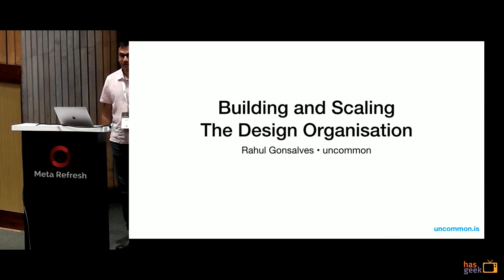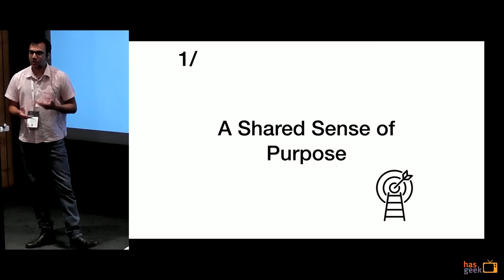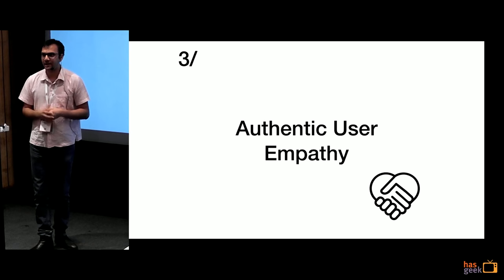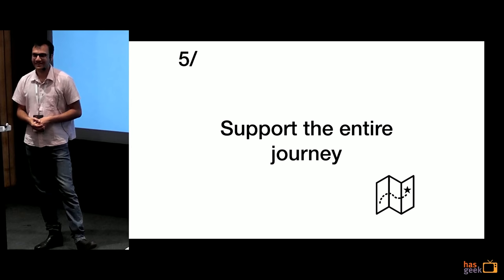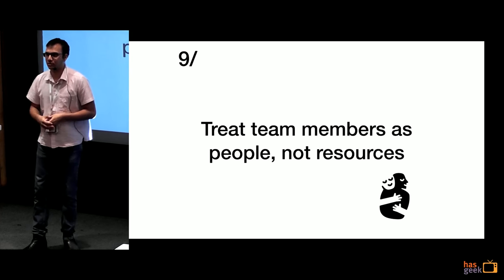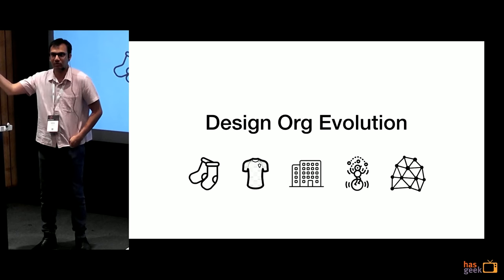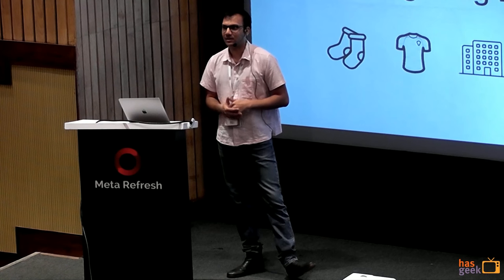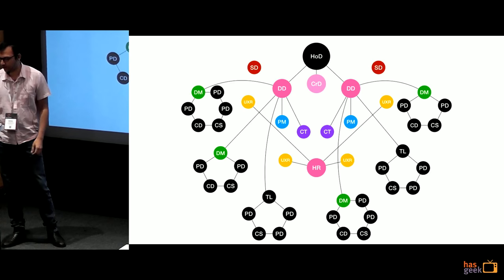Scaling the biggest design system – your design team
How do you do your best work? A lot of this conference is devoted to the matter of “craft” - of becoming a better designer, a better developer and so on. However, how do you do your best work when part of a larger team? Throwing more people at the problem is not always the solution; and design management has historically been worse than other types of management. Most business leaders aren’t designers, and many design leaders have risen due to their proficiency in the practice of their craft - not because of their managerial, emotional or operational skills.

This talk is an attempt to provide an answer to that question. What structures do you need? What new processes does one put in? How do you ensure that designers (designers are often hyper-sensitive to the imposition of structure and restraint) do not chafe against these? What organisational structures are right at different points in a company’s growth?

Rahul has been designing websites and mobile applications since 2005. Graduating with a degree in Economics, he decided that that life was not for him, and after a number of years of freelance practice, brought together some of the most talented designers across the country to form uncommon.

Called “one of the faces of New India” by Forbes, he regularly speaks on design, user experience, design processes and typography. An increasingly large portion of his time is now spent helping uncommon’s household-name clients hire design leadership, build and scale design capabilities and insource business-critical design functions.

Uncommon has grown from a tiny design consultancy to a 20+ strong team, working with almost every Indian unicorn, with its work touching nearly every Indian with a smartphone. Uncommon continues to build products that address the Next Billion Users, first-time smartphone users, local-language audiences as well as new forms of non-screen interaction.